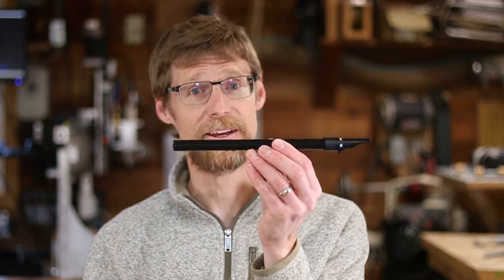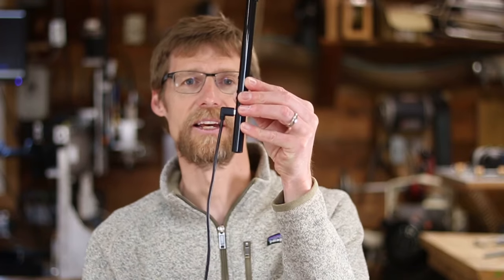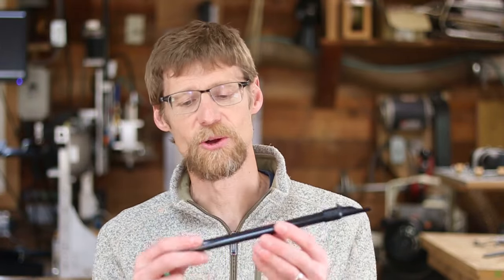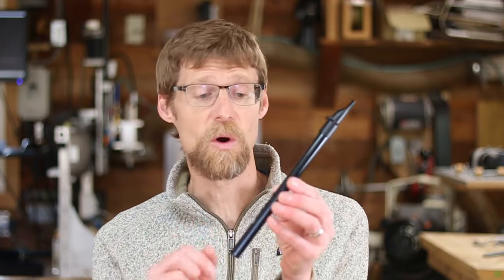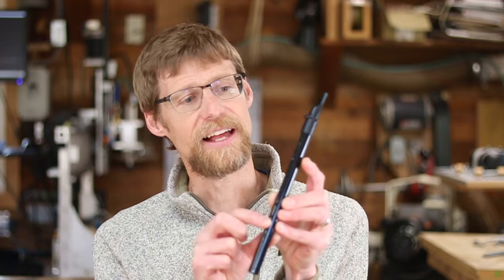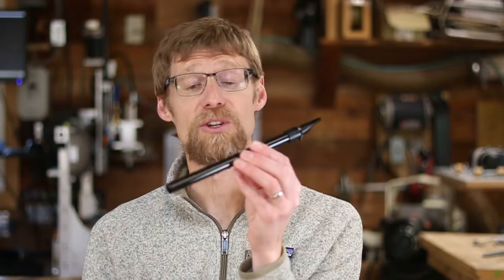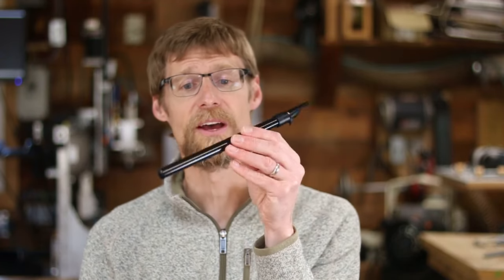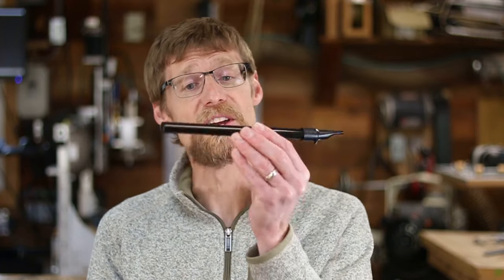WARBL2 Introduction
I'm pleased to announce the WARBL2, which contains a host of additions and improvements from the original WARBL.

The following iOS MIDI apps were used for the sounds in this video: Celtic Sounds MIDI Module, SoundFonts, and SWAM violin.